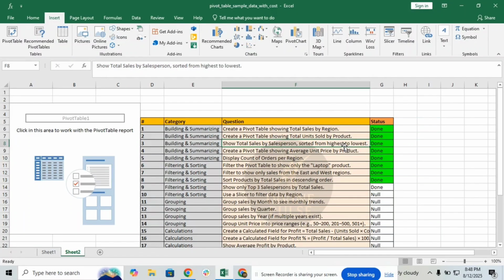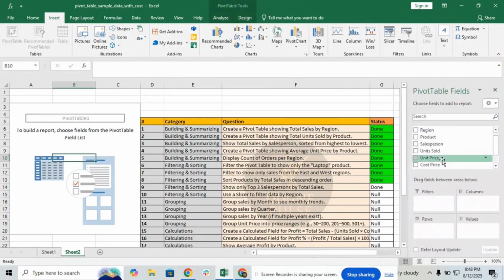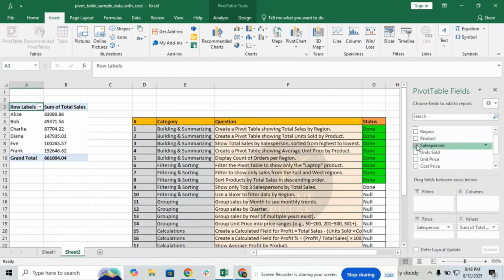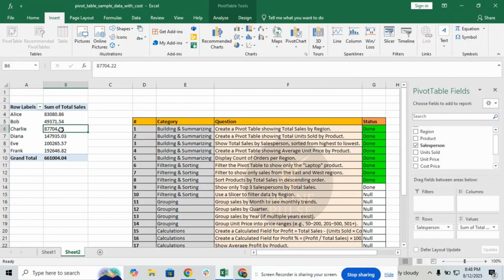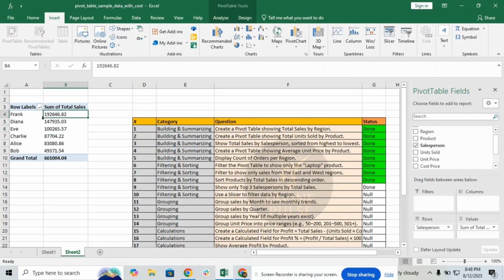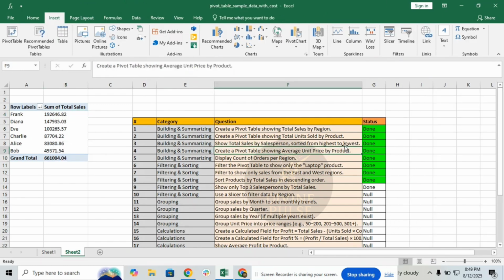How to Show Total Sales by Salesperson in Excel (Highest to Lowest)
How to Show Total Sales by Salesperson in Excel, sorted from highest to lowest, is one of the easiest yet most impactful ways to understand your team’s performance. In this tutorial, I’ll guide you step-by-step through creating a pivot table that displays each salesperson’s total sales, then sorting the results so the top performer appears at the top of your report.

Whether you manage a sales team, track commissions, or just want to understand sales trends better, this method will help you quickly identify your best performers and areas for improvement. We’ll cover dataset preparation, pivot table creation, sorting in descending order, and applying formatting to make your data clear and professional.

By the end of this video, you’ll have a ready-to-use report that ranks your salespeople from the highest to the lowest sales totals in seconds.